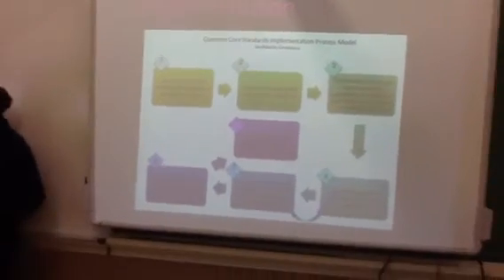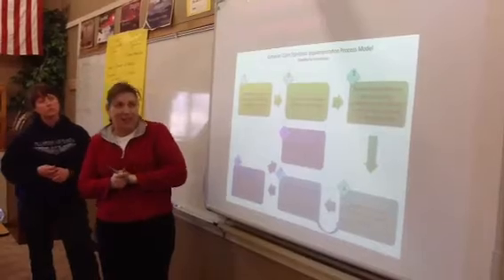CCSS FCS ACL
Fossil Charter School